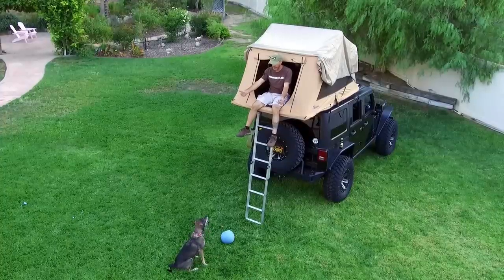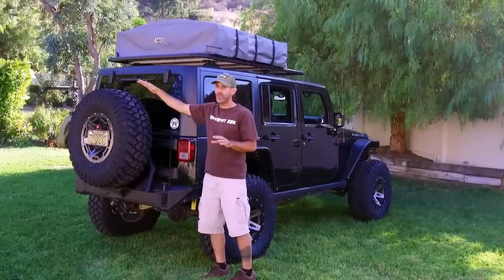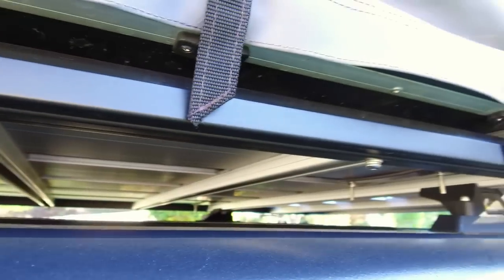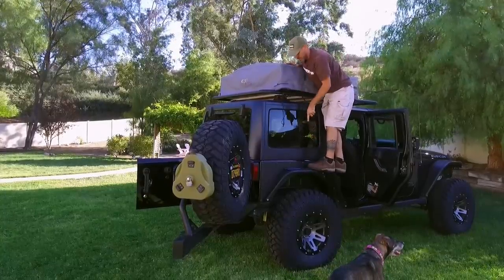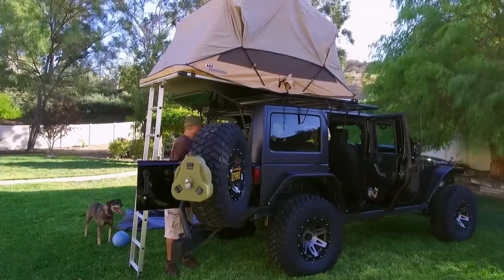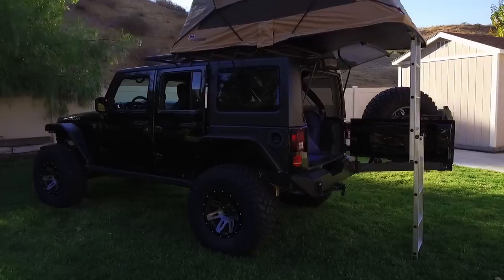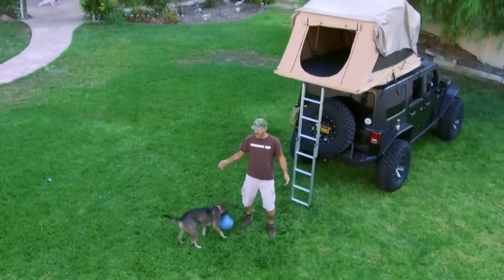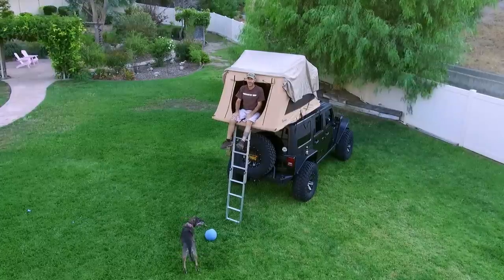Jeep Wrangler with ARB Roof Top Tent and AEV Rack Mount Combo Plus How To Open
In this video I'll show you how this specific combination of ARB Roof Top Tent or RTT  and AEV Brute Roof Rack work together to mount up on the AutoEdit 2013 Jeep Wrangler Rubicon JKU.
After a ton of research into what is the best combination for roof top tent camping, I stumbled into installing the AEV Brute Roof Rack because of the quality and simplicity of the design.  Plus it is very strong since it mounts directly to the sport cage inside the cab.
Many people seemed concerned about drilling into the roof of their Jeep but I can report that the seal around the mounts is very good and I haven't experienced any leaking... even in strong rain.
I did have to make mounting brackets to accommodate the tent after rotating it to open over the rear of the Jeep.  This was as simple as a trip to Home Depot for a bit of metal strap and drilling a few holes.
The tent is a breeze to open and I'm looking forward to my first trip into the wild with it facing the rear of the Jeep.
Check out my first trip into Death Valley with the tent on a previous video.